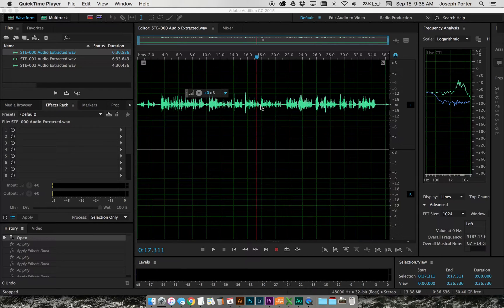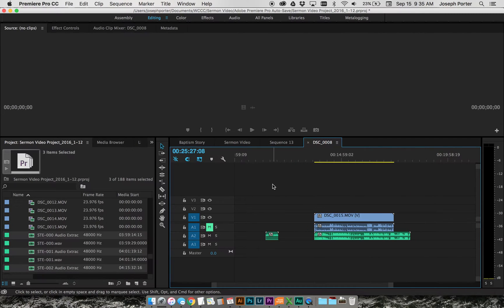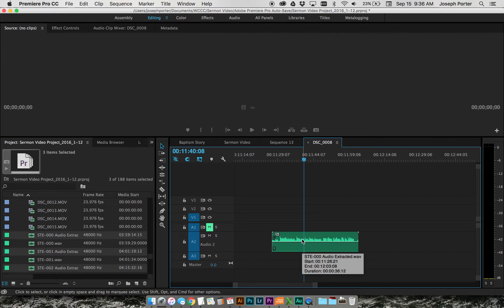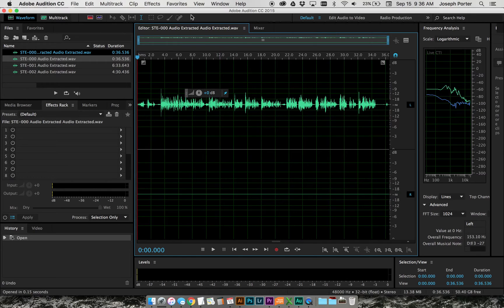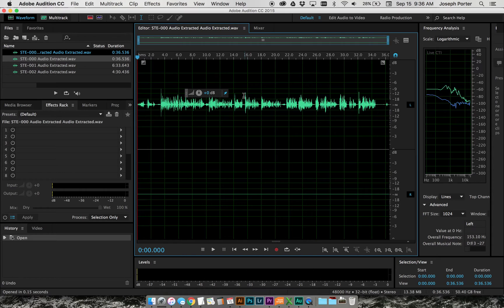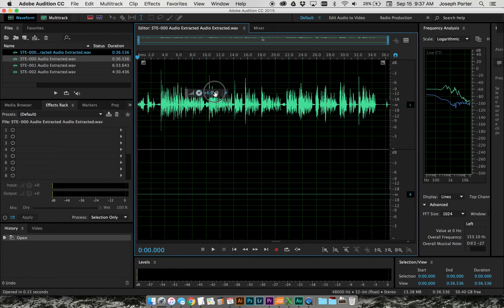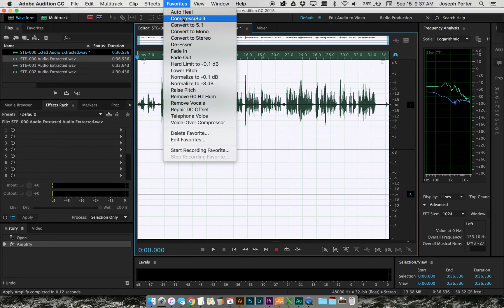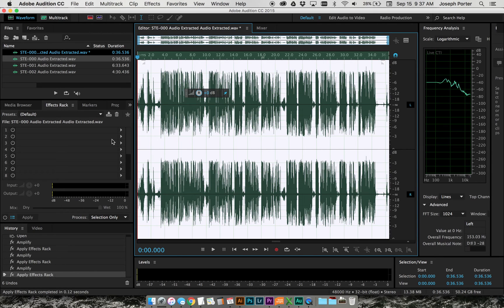Free Adobe Audition Preset that will save you tons of time!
A quick way to run a preset (or favorite) in Adobe Audition and Premier Pro. It will run compression to even out levels, raise levels back to full, then split from mono into stereo. All with one click of the button.